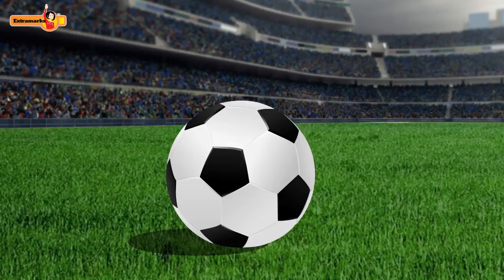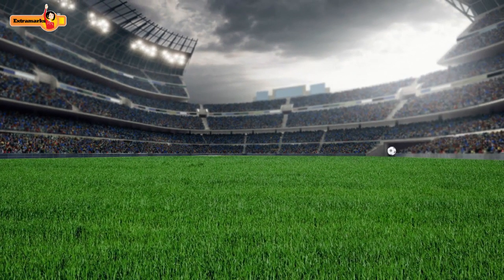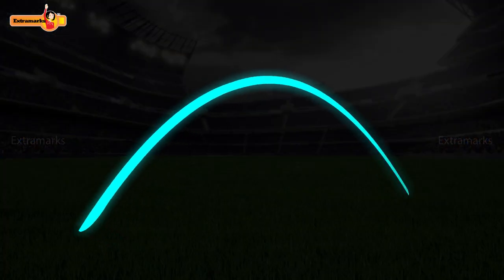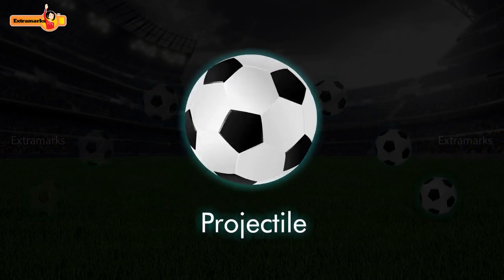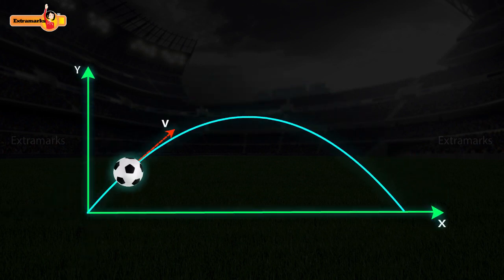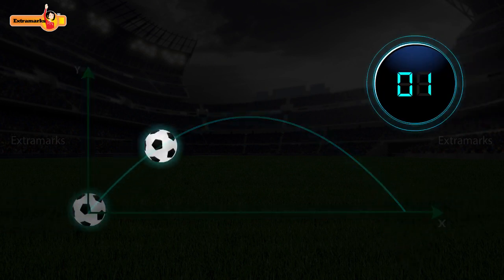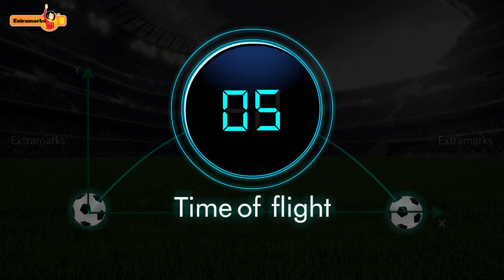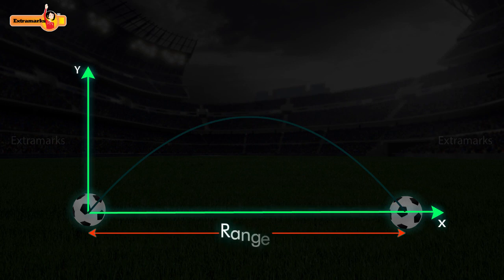projectile motion ? | Deep Concept With AniMation